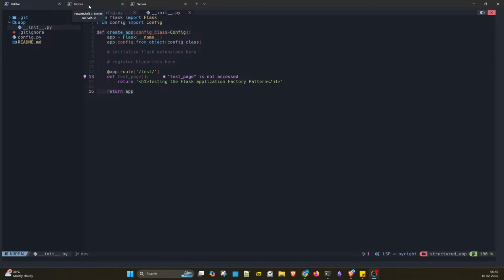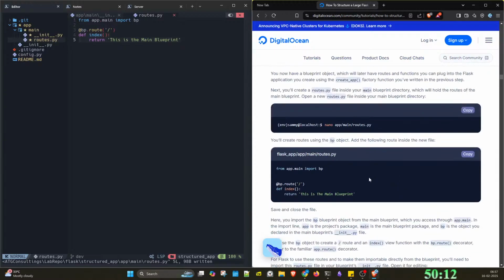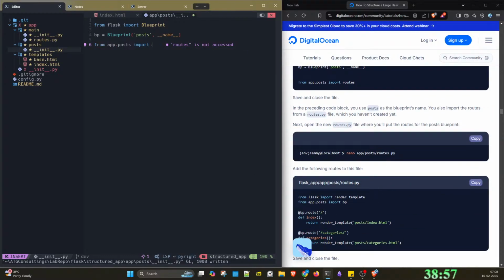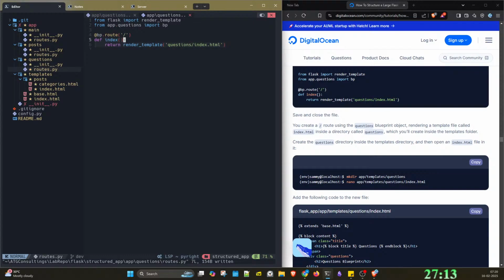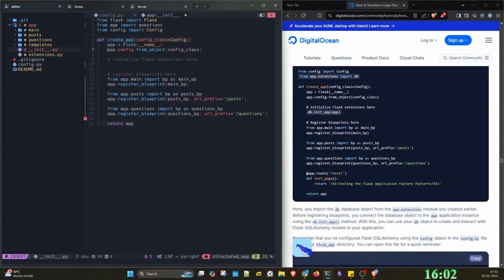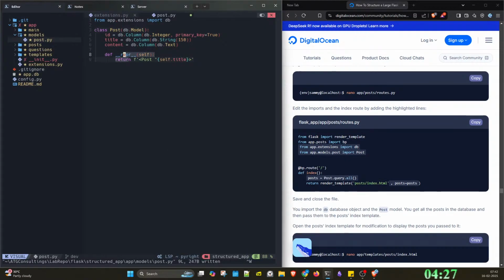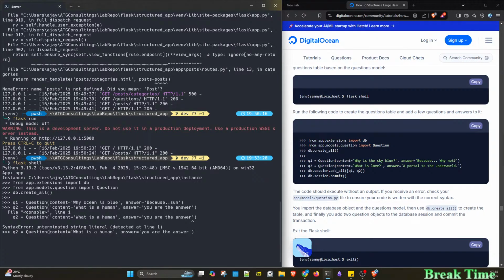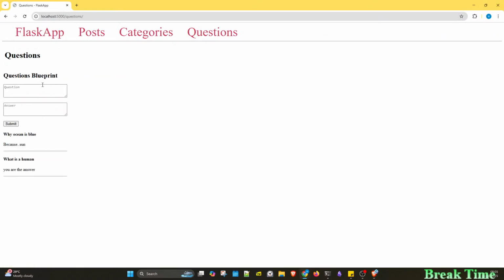Coding | Software Engineering | DevOps | CloudOps Live Stream: 02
Hi all, these live steams contains all the coding|study|practice sessions which i do for learning. You can find all the codes which i wrote during live stream.